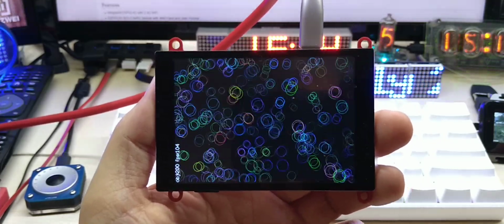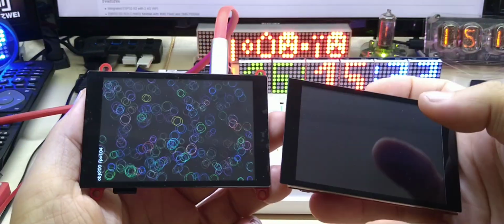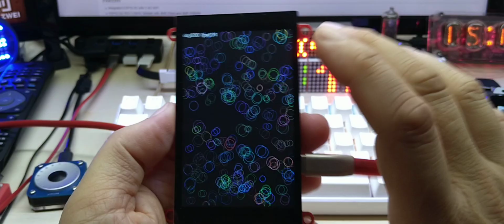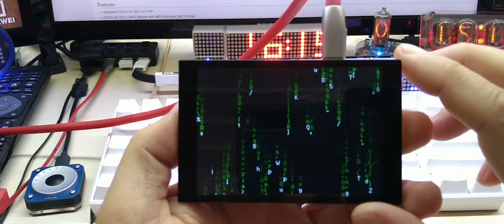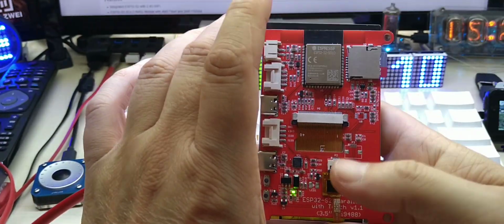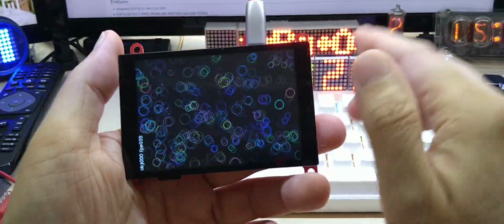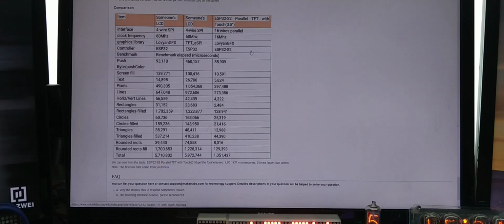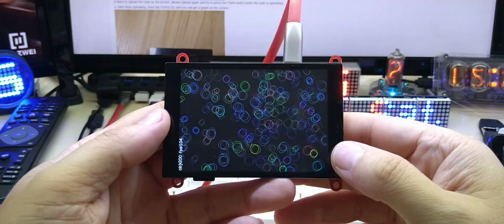Makerfabs ESP32 S2 Parallel TFT with 3.5" Capacitive Touch Display Intro by Hayri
Please support my channel by either using affiliate links, liking the video, maybe subscribing to my channel, buying something from my Tindie store or maybe even become a Patron and support me that way.

Geekcreit Imitate Glow Clock

NITECORE TIP2 EDC Flashlight

70mai Midrive D02 Dash Cam Pro

GPS Module

4 Stroke RC Engine Toyan Four Stroke Methanol Model RC Car Boat Airplane FS-S100(W)

1.5KW 220V Single To 3 Phase VFD Variable Frequency Inverter